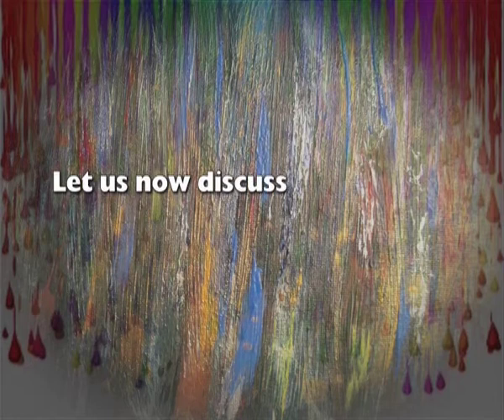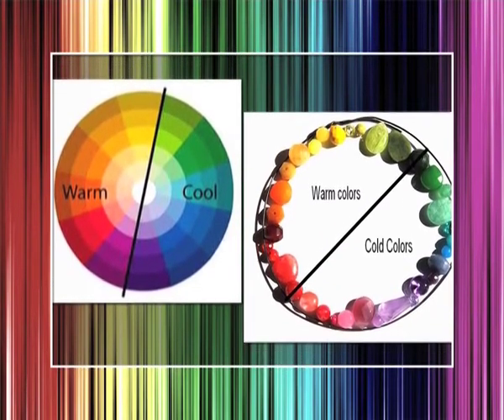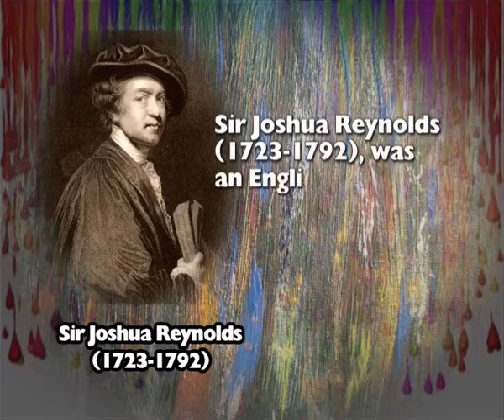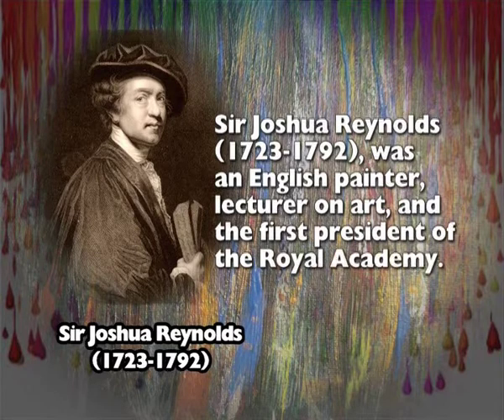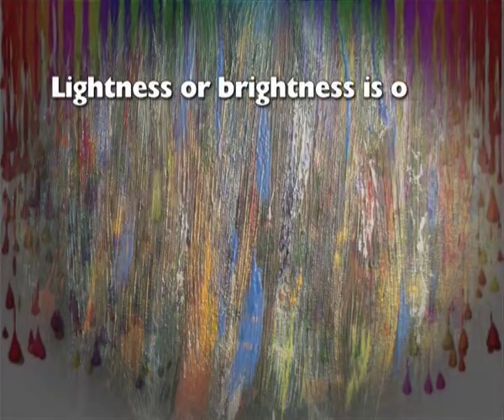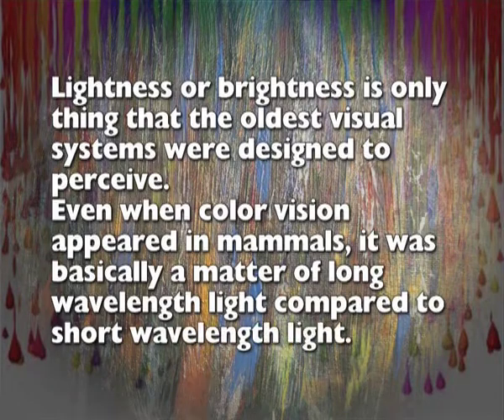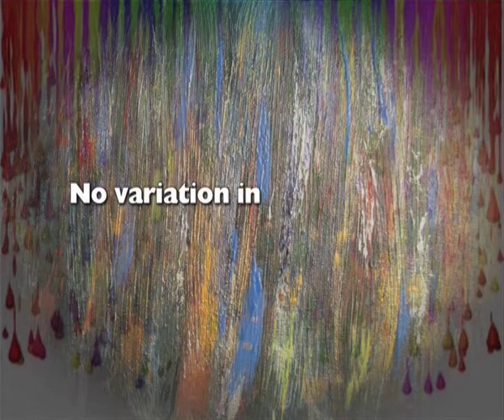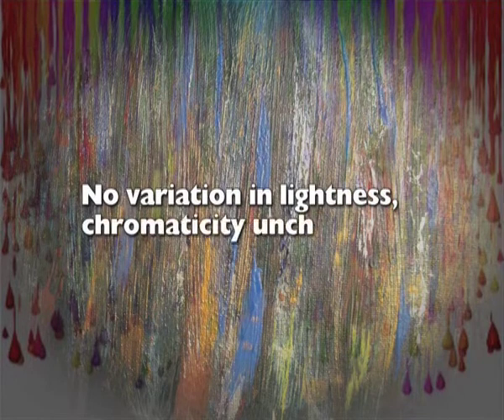GRAPHICS AND DESIGN Module 3 Fundamental of Creativity in Arts Value and Tools of Art Part II